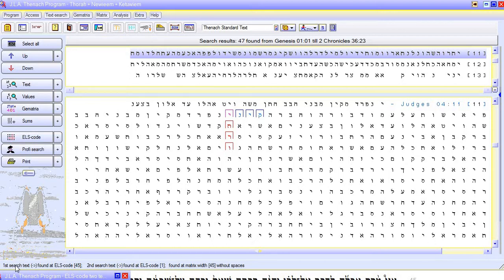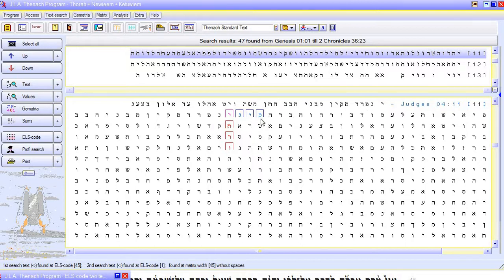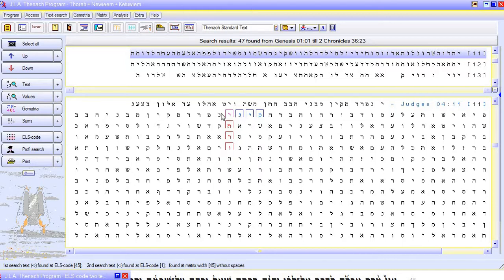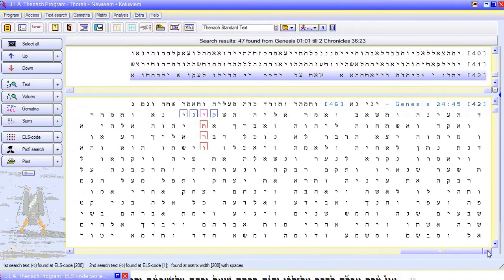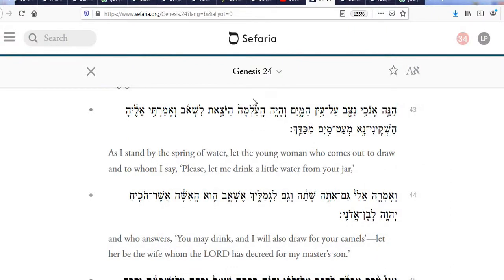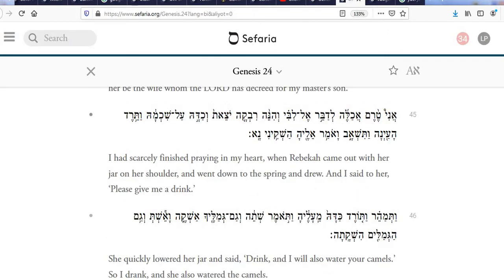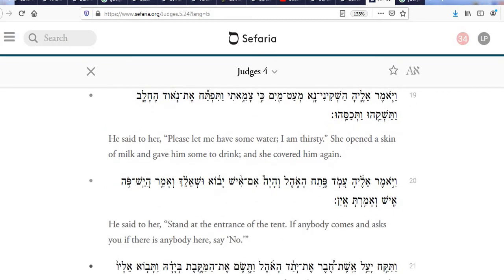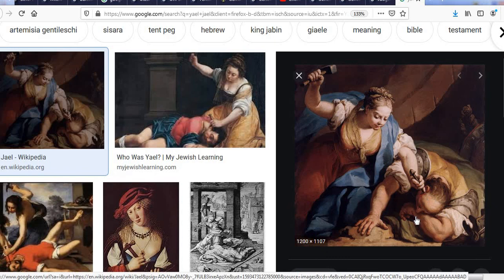Jethro, The Cainite/Kenite, in the ELS Torah Codes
Proper Use of the ELS Torah Codes for Study.